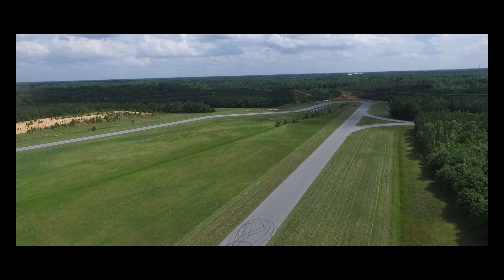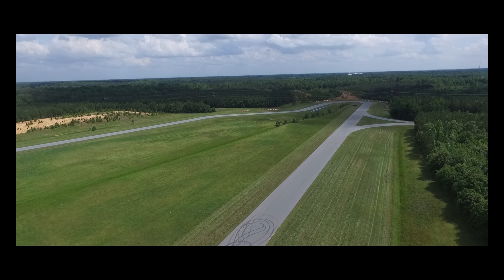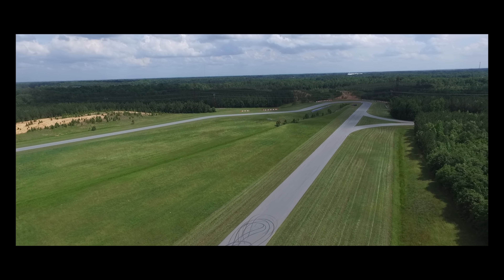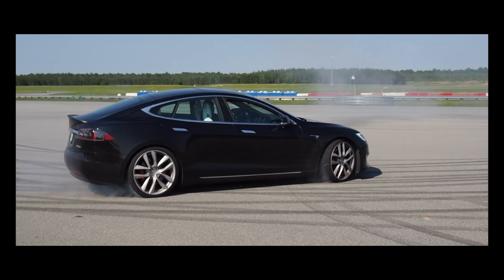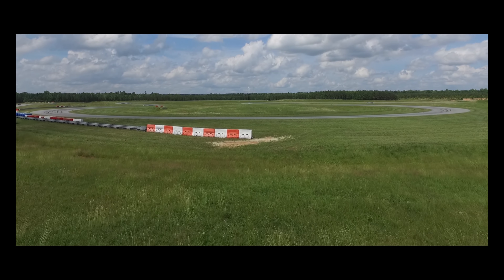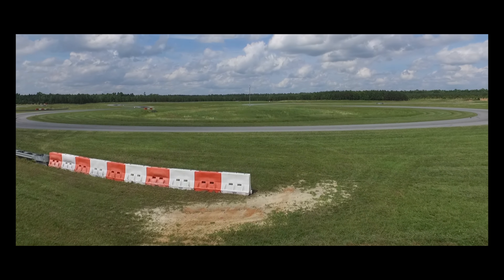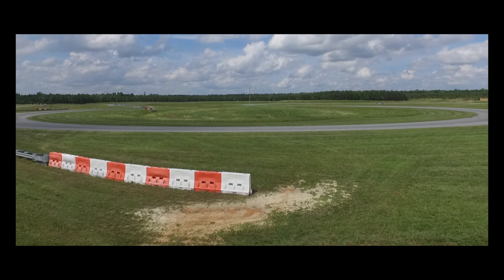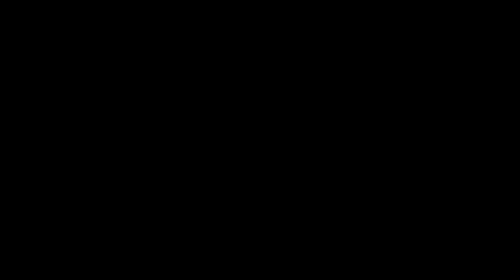Tesla Model S P100DL | Pulling the ESP fuse on our track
About a year ago we went up to see the new Out of Spec proving grounds in North Carolina.  This is the video we shot while there... This was without our equipment so bear with us through this one.

Car is a 2017 Model S P100D Ludicrous on 21" Arachnid wheels.